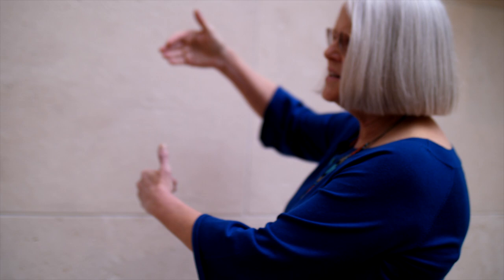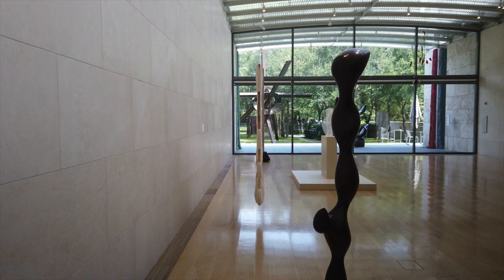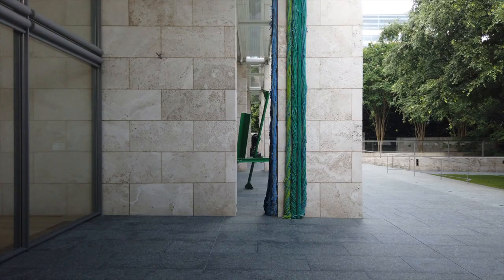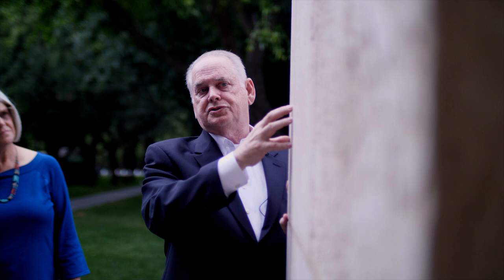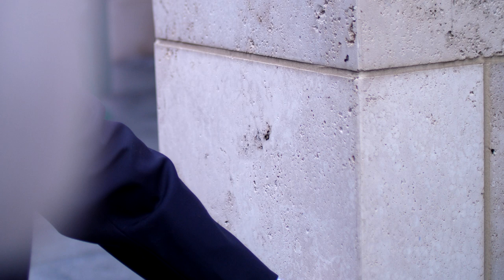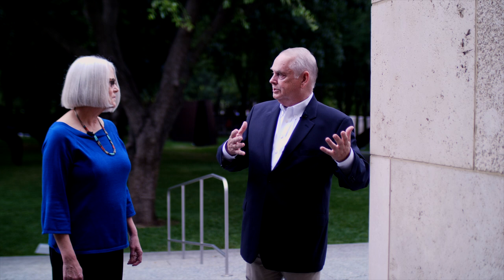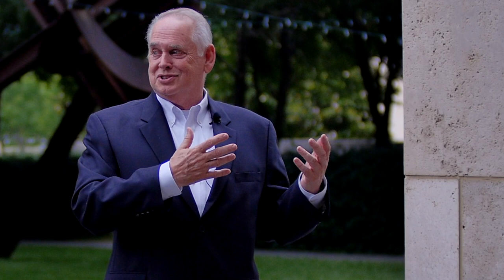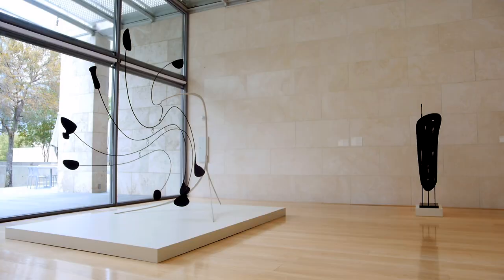Nasher Sculpture Center: The Building's Material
Administrative Director Neil McGlennon and Gallery Educator Becky Daniels discuss the travertine marble used to construct the Nasher building and how the material references classical Roman architecture.